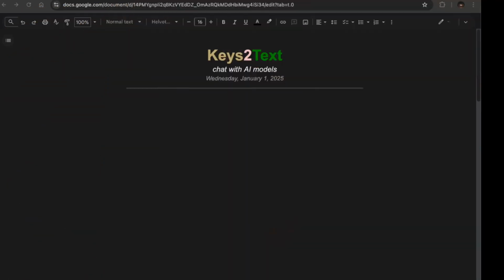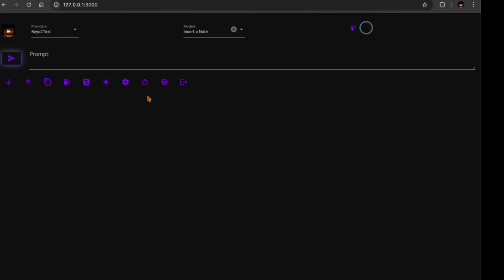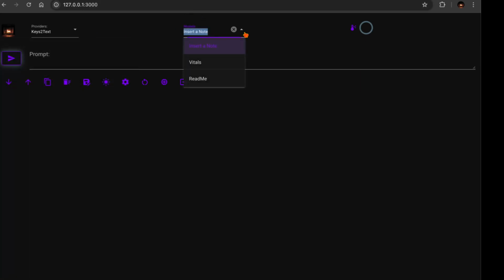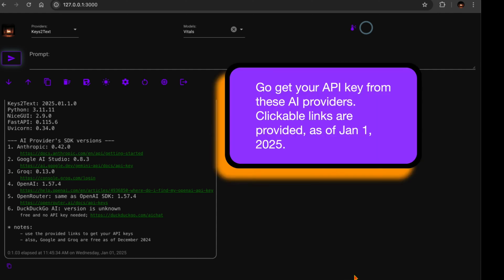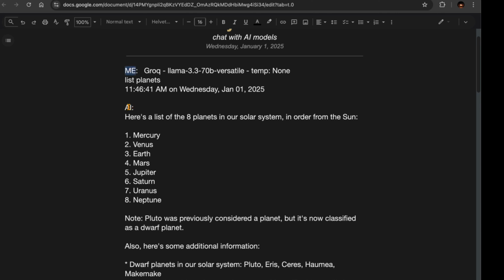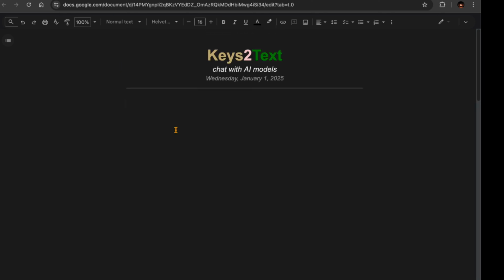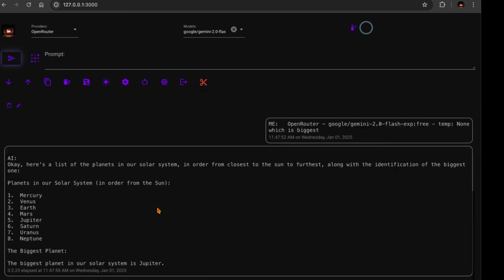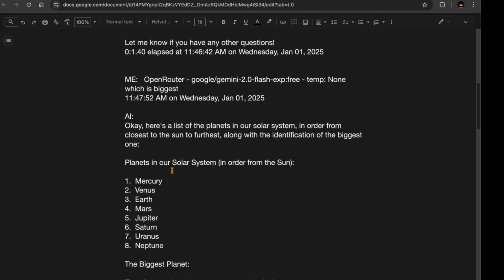Keys2Text Chat with AI models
Keys2Text chat app now online.
It's an AI chat app focused on text (your words) and interaction with multiple models/providers.
Note: the beginning and ending of this video are in silence.